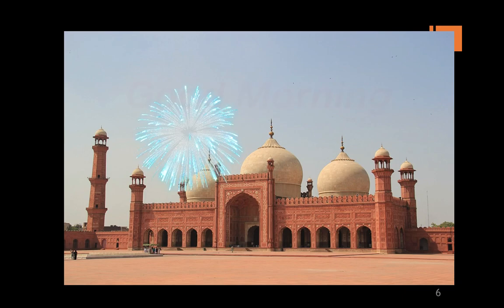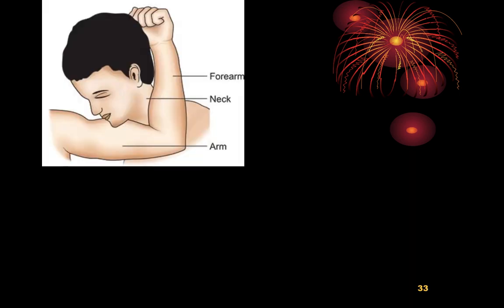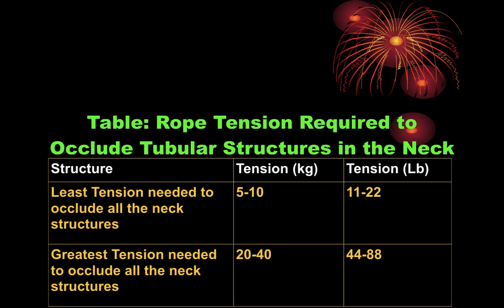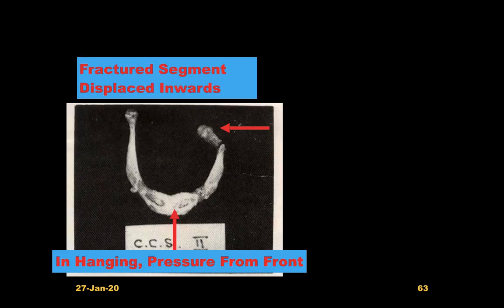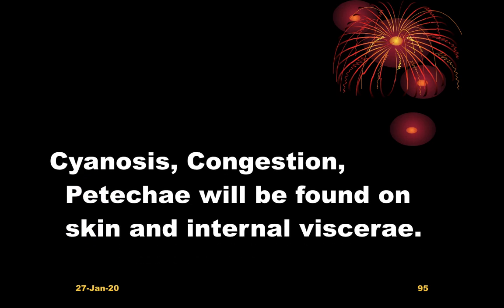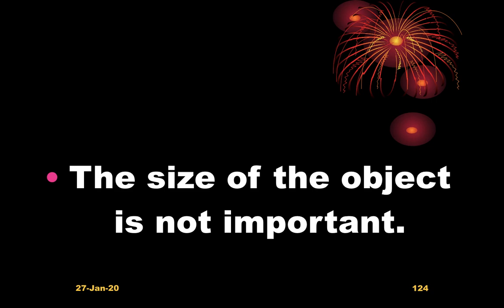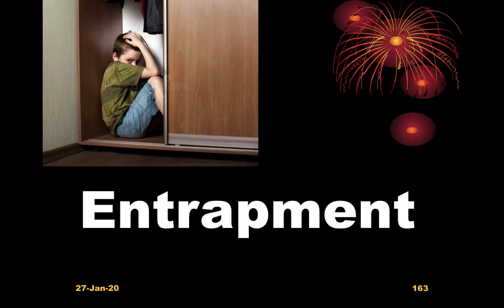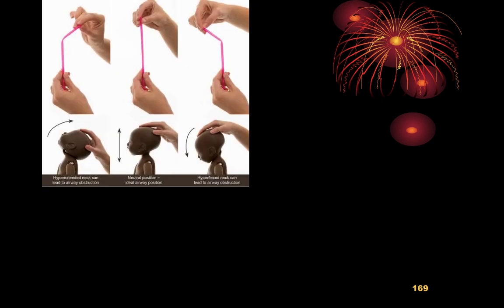2. SMOTHERING OVERLAYING CHOKING GAGGING CAFE' CORONARY HOGTIE ASPHYXIA-2022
1. Occlusion From Outside,
 a) Obstruction at respiratory Orifices
                   (SUFFOCATION)
   . Smothering
                  . Overlaying
Occlusion From Within,
           a) Gagging
            b) Choking
            c) Drowning
b) Obstruction at the level of neck, can be further subdivided into,

1. Hanging
2. Ligature Strangulation
3. Manual Throttling

Ligature Strangulation
a) Garotting
b) Throttling
c) Mugging
d) Bansdola
Fracture Of Hyoid Bone
Fracture of Hyoid Bone occurs by 2 mechanisms,
Direct Lateral   Compression
a) From Direct Lateral  Compression.
b) From Indirect Violence By Upward & Outward Pull On The Limbs Of Hyoid Bone.  ( Hanging )
In Manual Strangulation, there is lateral compression and the fractured ends will be displaced inwards.

In Hanging there is backward pressure from front, hence the fractured ends will be displaced outward.
These fractures are seen after the age of 40 years because Hyoid Bone fuses after 40.
SUFFOCATION
“Suffocation is defined as the Mechanical Obstruction, to the passage of air into respiratory tract,
by means other than constriction of neck and drowning .”
It is purest form of asphyxia, and results in a fairly rapid manner, causes painless loss of consciousness, followed by death.
TYPES
These are of two types,
  SMOOTHERING
  OVERLAYING

These are some other methods of occlusion from outside are,
  GAGGING
  CHOKING
  BURKING
a) SMOTHERING
 It is the closing of air passages externally either by hands or by a soft material.
b) OVERLAYING
 It occurs in small children, overlaying by some other person, e.g.; mother while feeding, or sleeping by anyone.
Occurrence
a) Accidental
b) Suicidal
c) Homicidal
a) Accidental
This is the most common in overlaying, cot deaths in infants, due to prone position, burial of face in soft pillow, plastic bags in children, in epileptics.
b) Suicidal Uncommon
c) Homicidal Uncommon in adults, only possible in feeble or intoxicated.
Mechanism of Death
HYPOXIC HYPOXIA
ANOXIC ANOXIA

SMOOTHERING
“Smothering is a form of asphyxia caused by mechanical occlusion of external air passages,
viz The Nose & The Mouth by hand, Cloth, Plastic Bag, or Any other Material.”

Autopsy Findings
SPECIFIC PATHOLOGICAL FINDINGS;
In homicidal smothering, abraisons & bruises are generally seen in the region of mouth & nose.
They may be absent if soft material, as cloth has been used.
Injuries on the inside of lips from pressure of the teeth, bruising of gums will be there.

NON-SPECIFIC PATHOLOGICAL FINDINGS
Cyanosis, Congestion, Petechae will be found on skin and internal viscerae.
Smothering By Plastic Bags:
The incidence of accidental obstruction of the air ways by plastic bags has been increased recently.
material.
At birth, new born may die from smothering, if it is born with membranes covering nose & mouth (Caul Birth).
Overlaying;
“Overlaying is accidental smothering of a child, due to mother or any other person rolling over it during sleep, thereby asphyxiating it.”
Internal Respiratory Obstruction
They are of two types,
CHOKING
GAGGING
Choking
Choking is a form of asphyxia caused by mechanical occlusion within the air passages by a solid object.

The objects excites violent coughing but if this is unsuccessful in expelling the object, Choking results.
The size of the object is not important.
Death results from,
            a) Asphyxia
            b) Vagal Inhibition
            c) Laryngeal spasm
GAGGING
Gagging is a mean to effect choking by prevention of air entry through mouth & nose.
The gag commonly used is handkerchief or any piece of cloth, stuffed tightly into the mouth.

Café Coronary
Café coronary is a condition of accidental choking, where a bolus of food produces a complete obstruction of larynx.
The victim of such accident may slump over the dinning table with little or no cry.
It is so called because it mimics a heart attack.

Entrapment
When the person is entrapped in a closed environment.

Hogtie Bondage
Hogtie Bondage is the tying of all four limbs together behind a person’s back.
Ball Tie
The “Ball Tie” is a bondage position in which a person is bound tightly into a ball position.